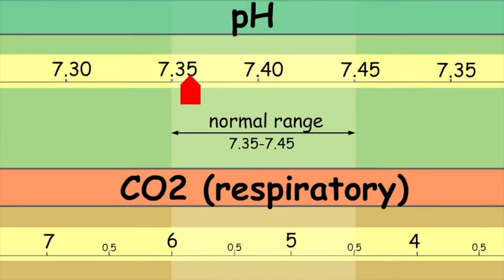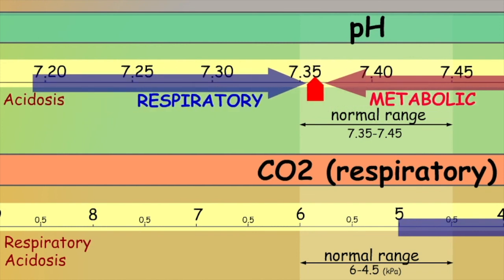Metabolic & Respiratory compensation to changes in pH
This video focuses on how the body attempts to compensate for changes in pH. Includes metabolic and respiratory compensation mechanisms + some worked examples.